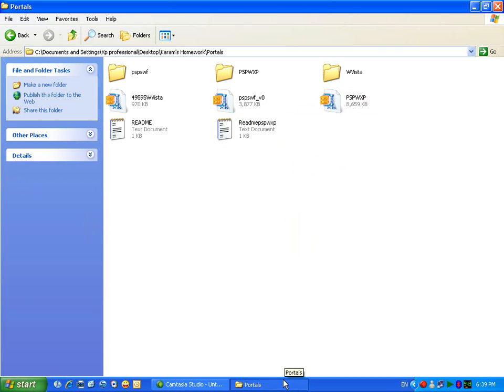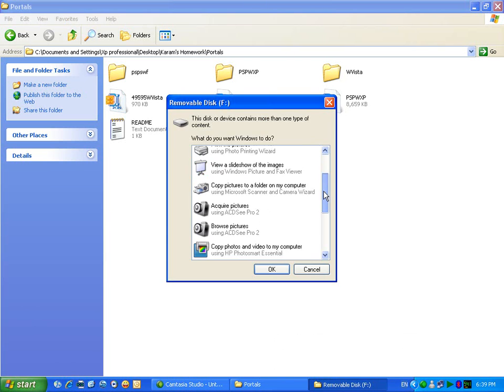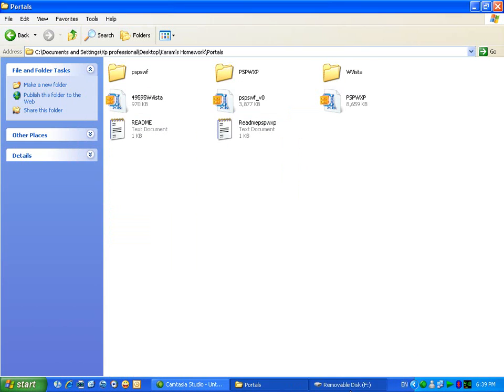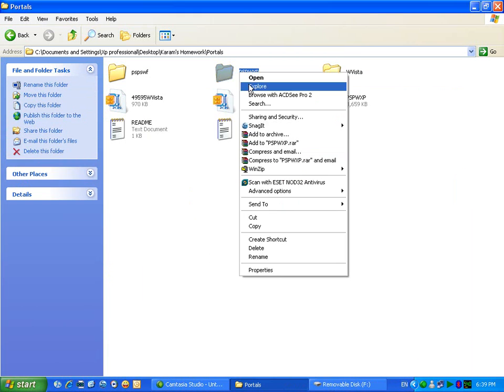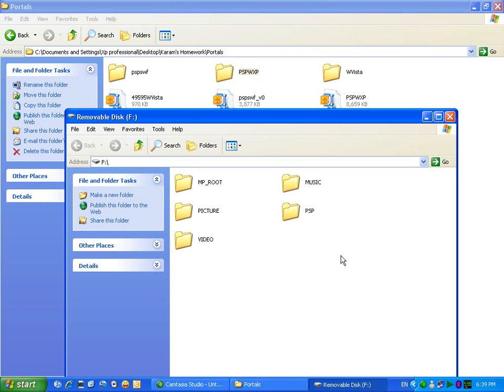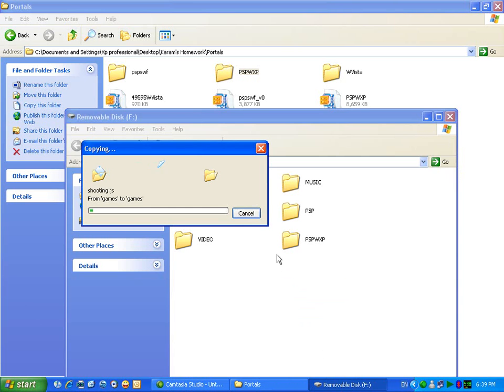PSP - How to install Windows Vista Portal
How to install Windows Vista on your PSP - NO HOMEBREW!!! 3.72 OFFICIAL SONY FIRMWARE!

URL TO BE INSERTED INTO PSP INTERNET BROWSER:
file:/pspwxp/index.htm